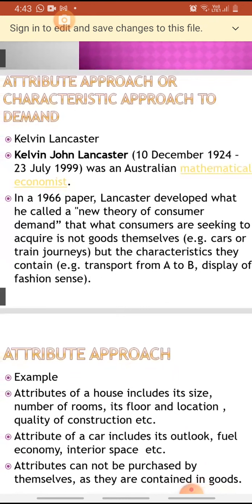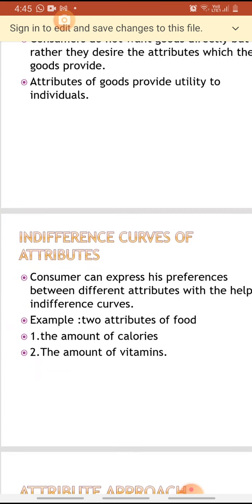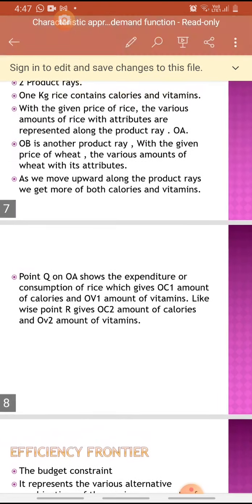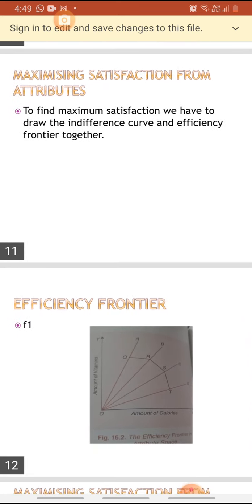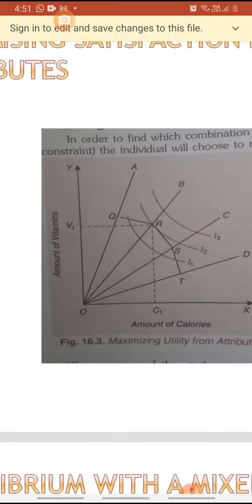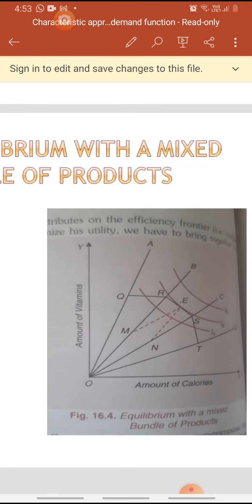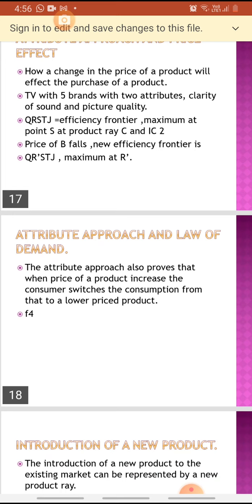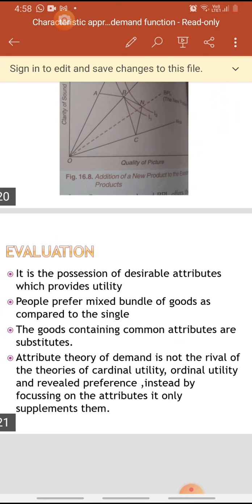Characteristic approach to Demand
Attribute approach to demand
first M.A Economics